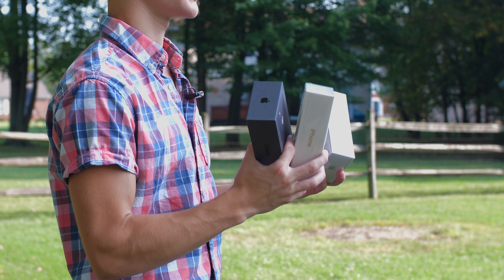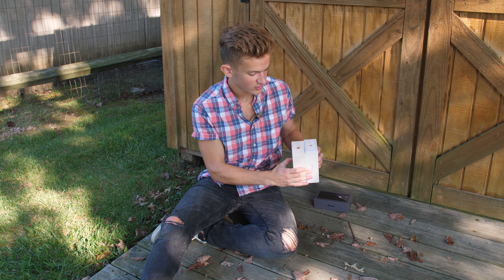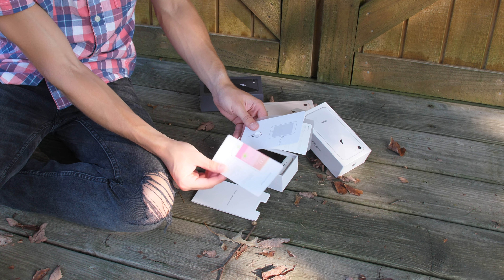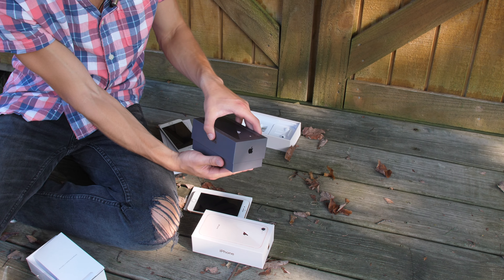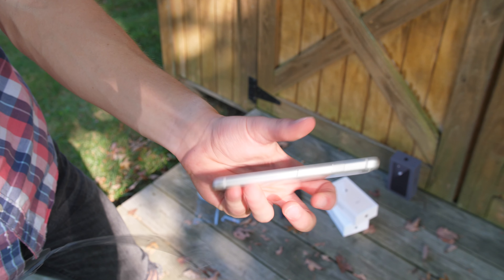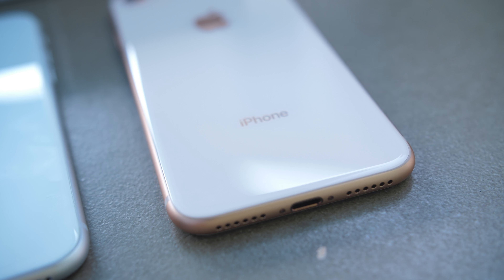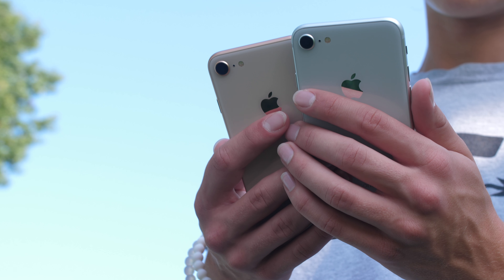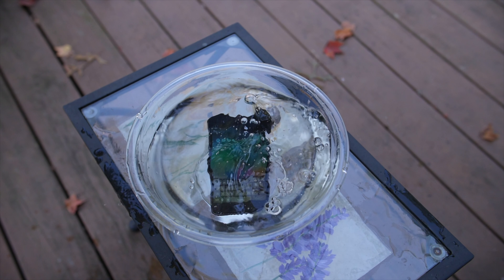iPhone 8: Space Grey vs Gold vs Silver!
iPhone 8 color comparison: Space grey vs Silver vs Gold!